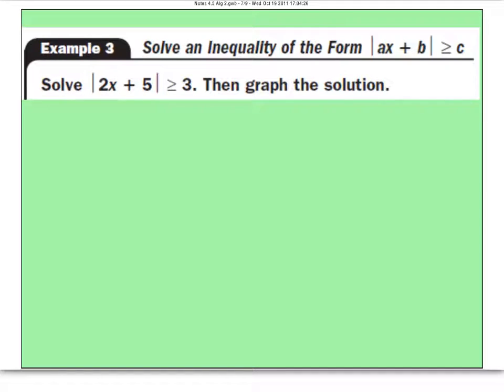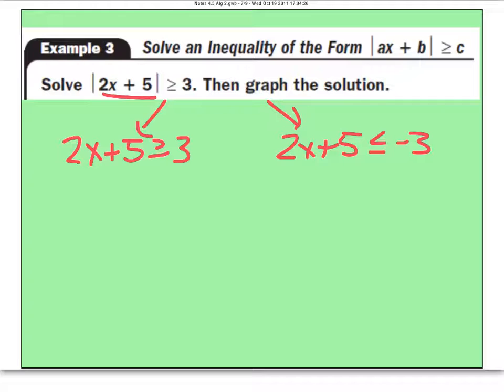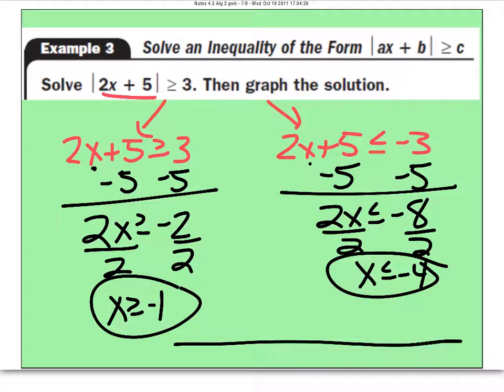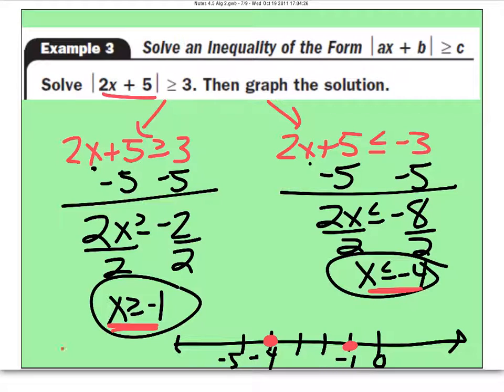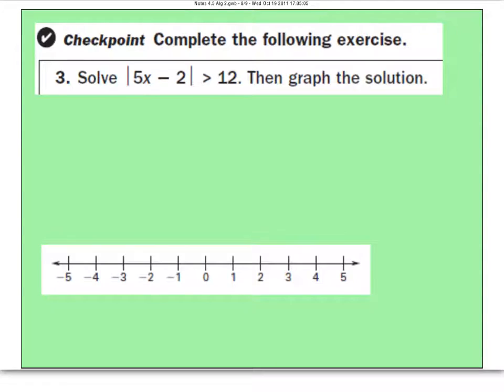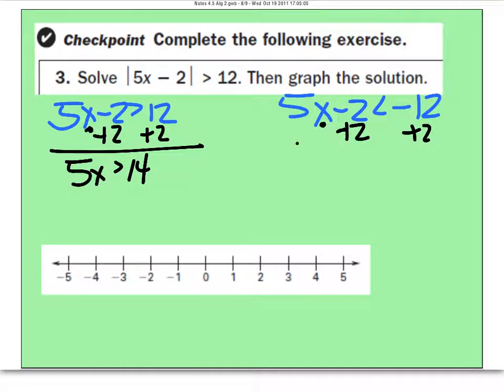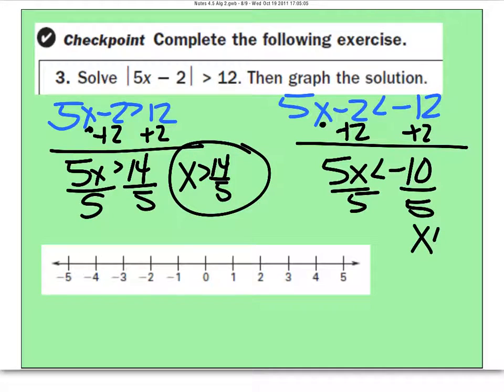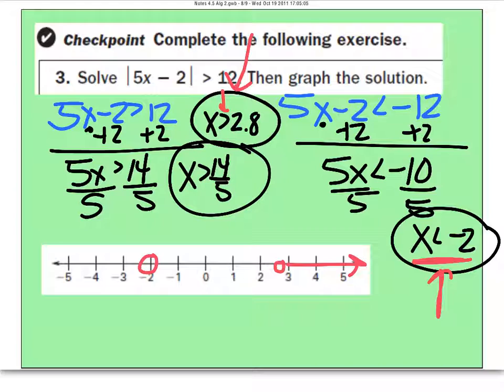4.5b Alg 2 Notes